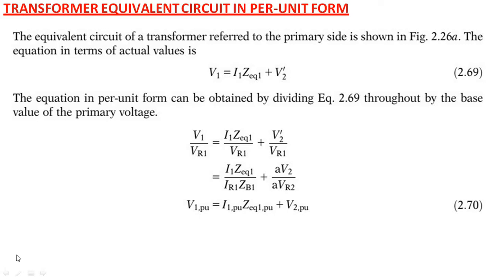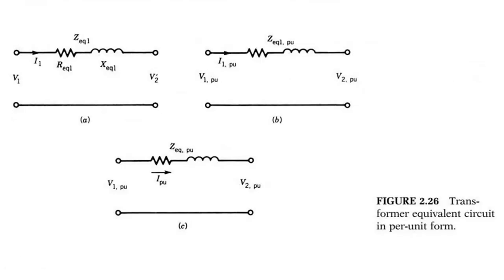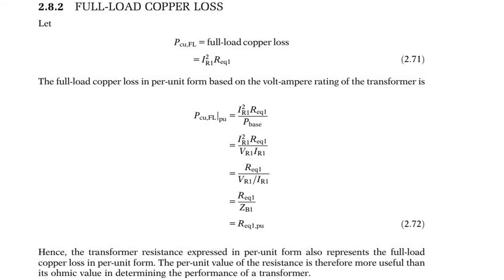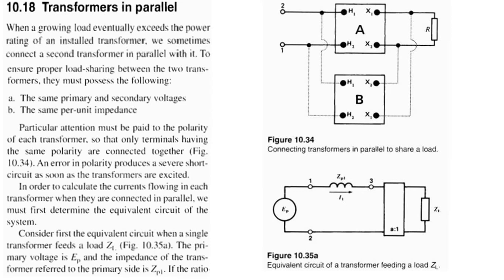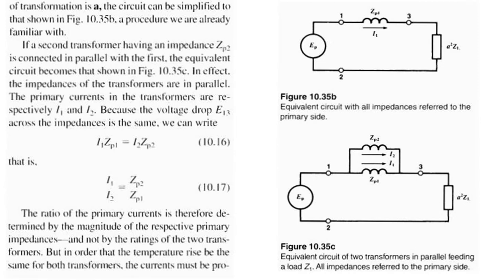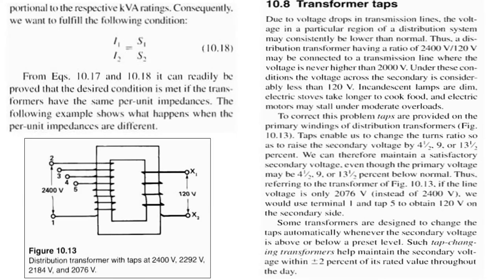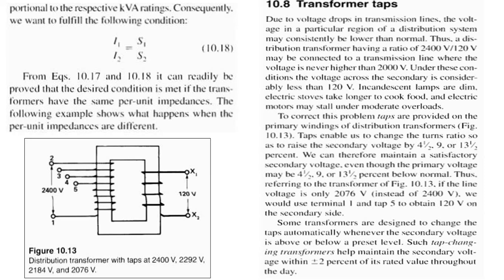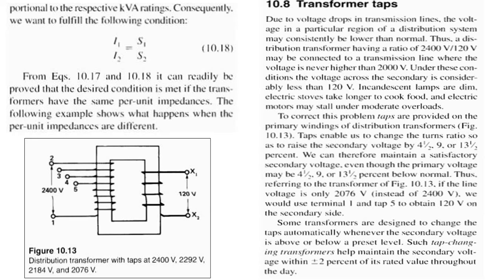EE8301 UNIT 2 CHAPTER 6